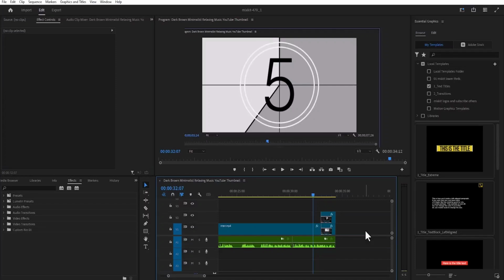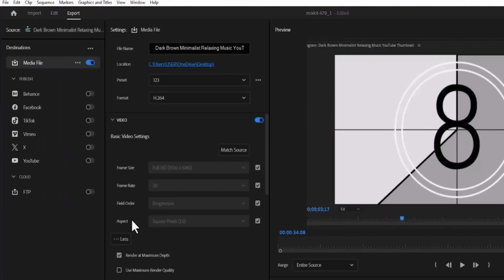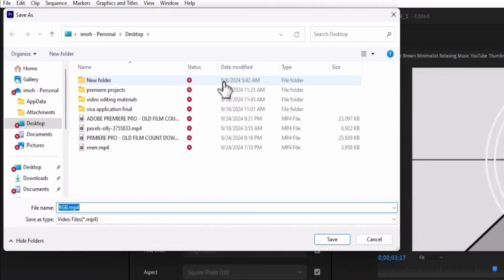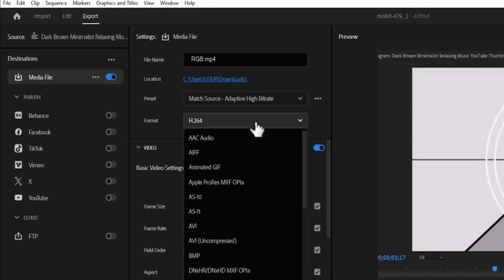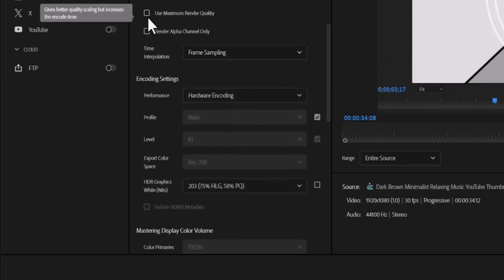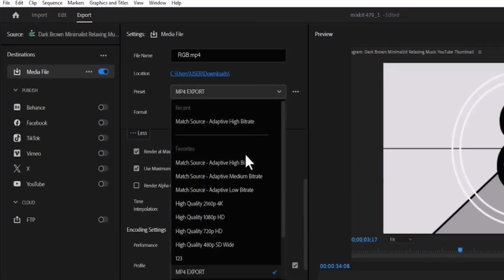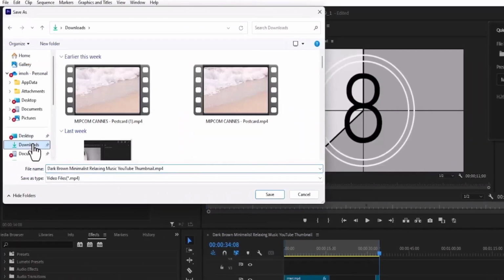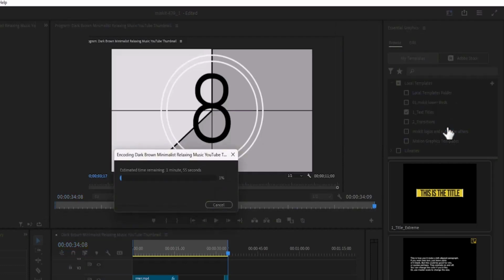How To Export Videos from Premiere Pro: Essential Steps